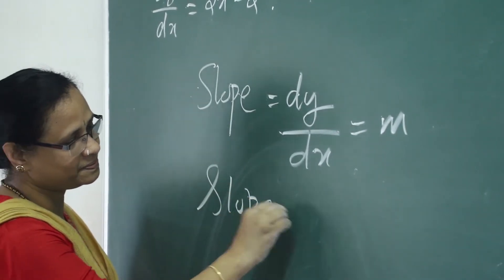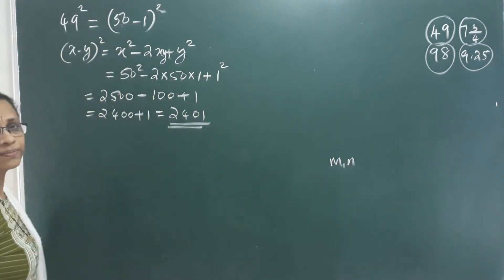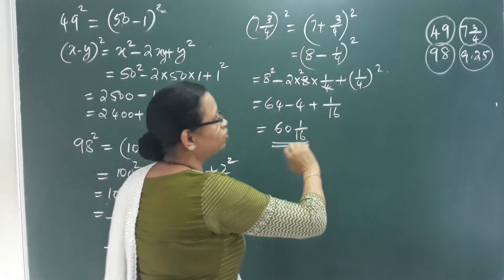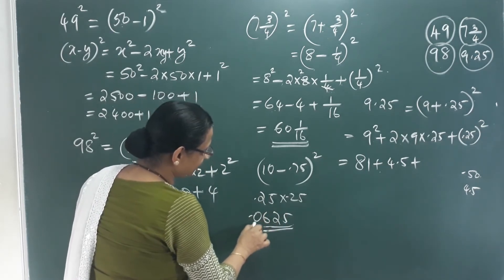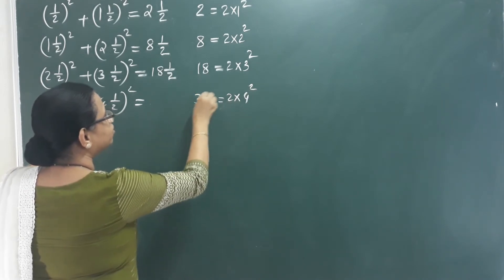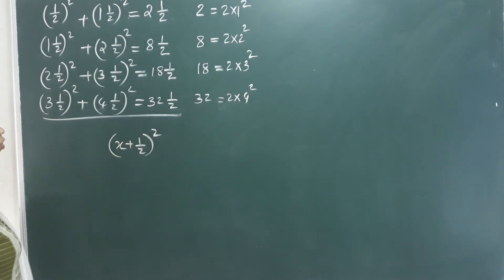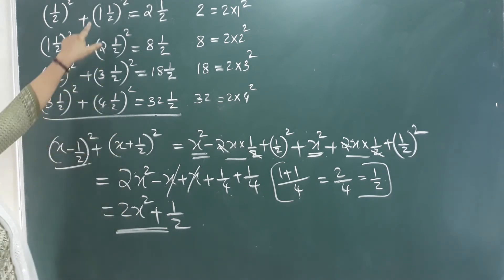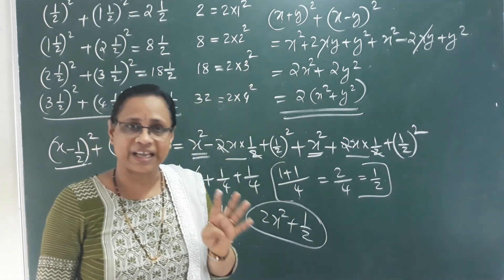Class 8 | Chapter 4 | IDENTITIES | Part 8 | Kerala Syllabus by Rekha K Kartha